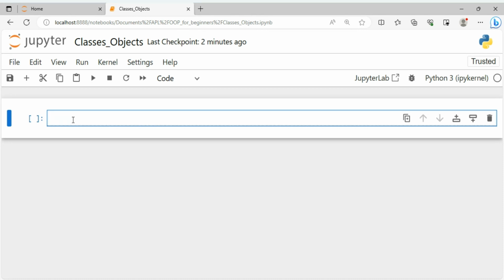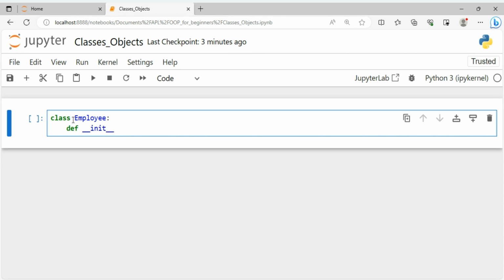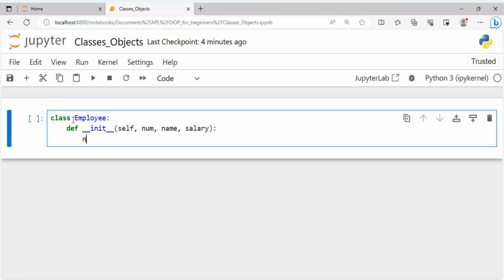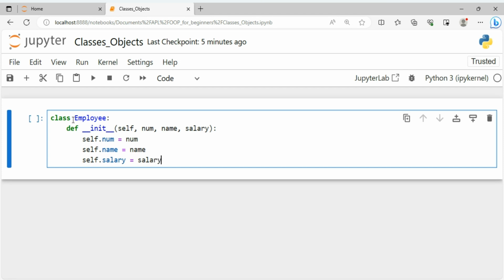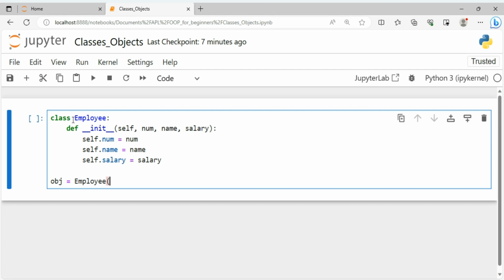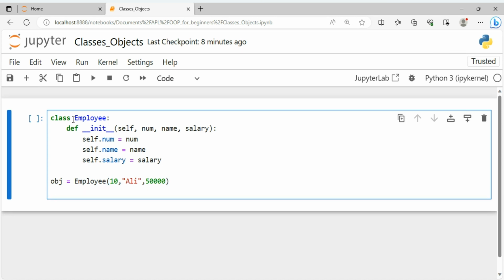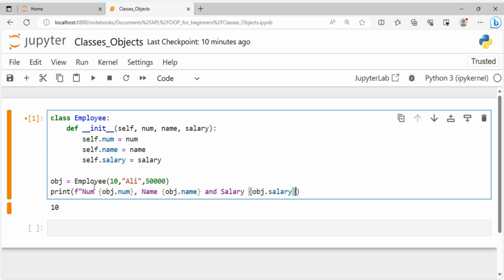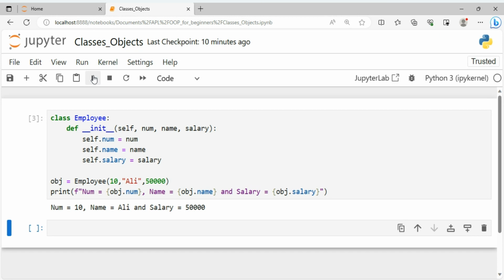Classes and Objects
In this list the basic concepts of Object Oriented Programming -Classes and Objects- are explained in Python Programming Language.